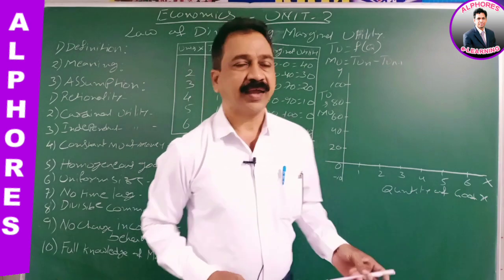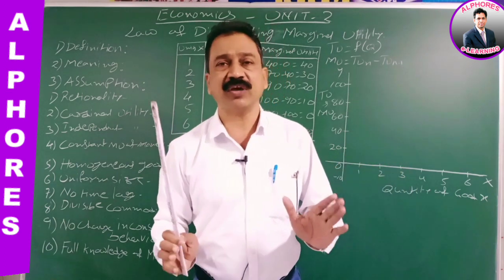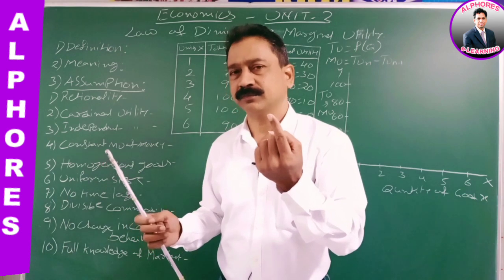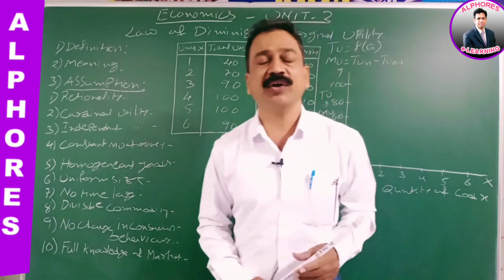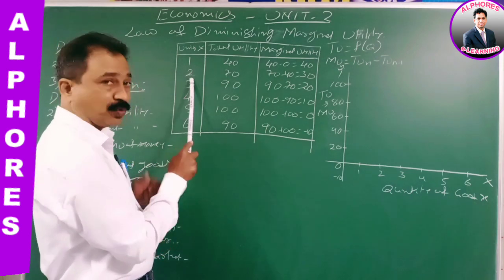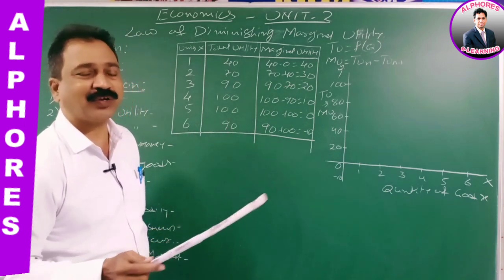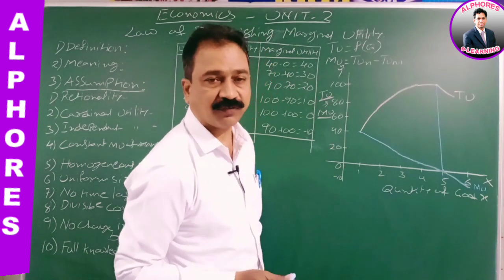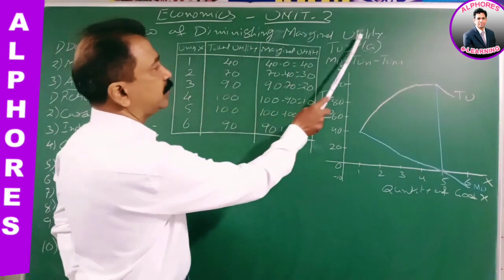I YEAR | ECONOMICS | 09.07.2020